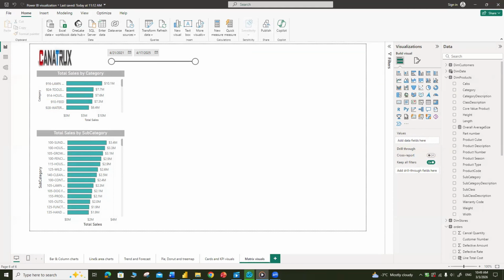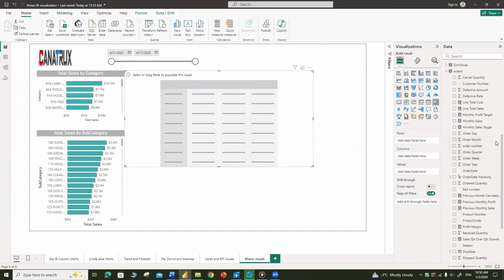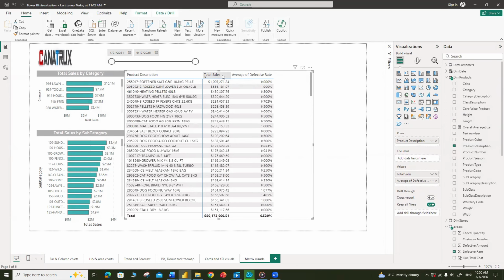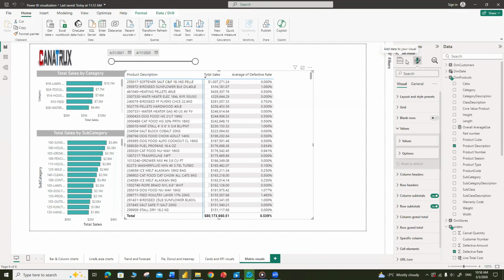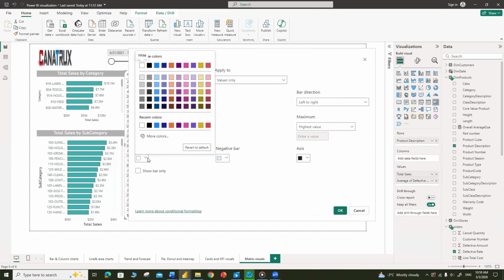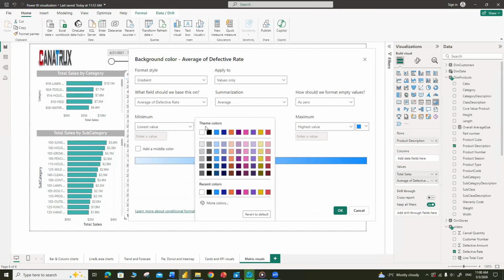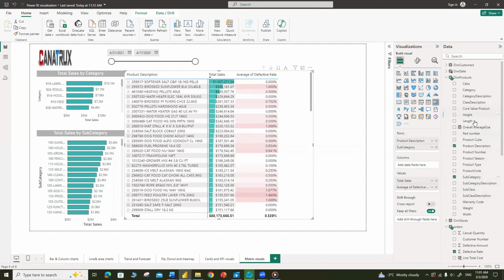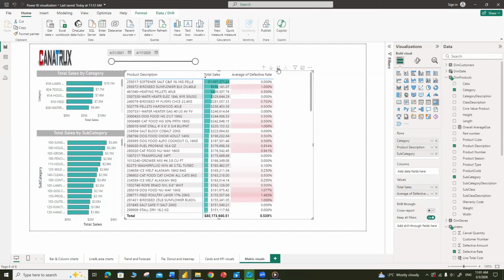Ultimate Guide to Matrix Visuals in Power BI | Conditional formatting to highlight paterns